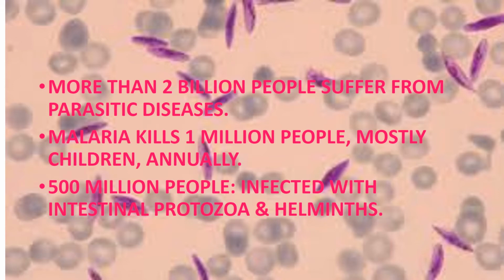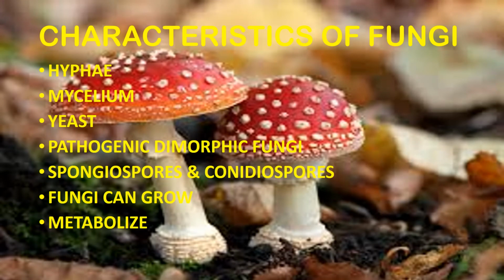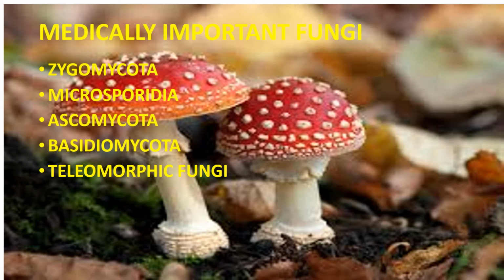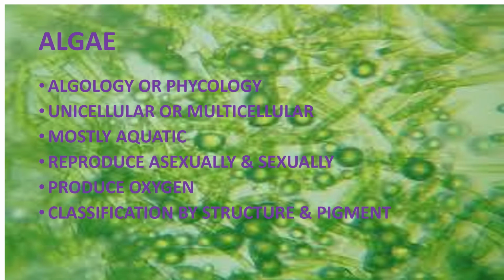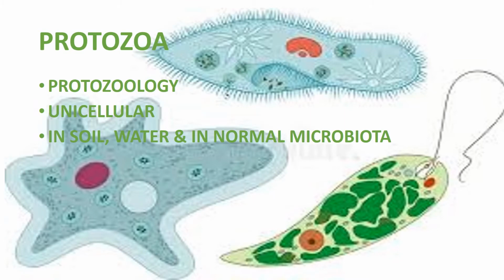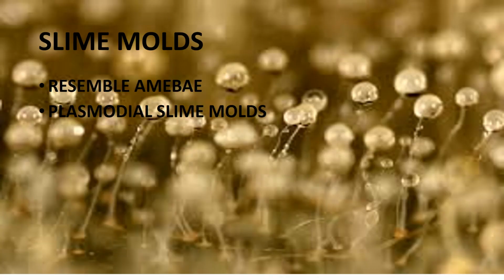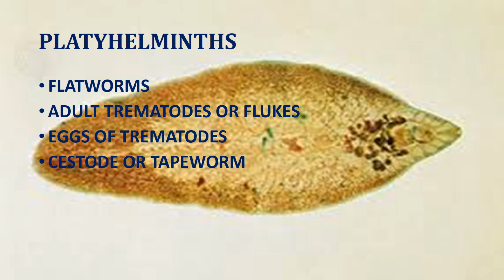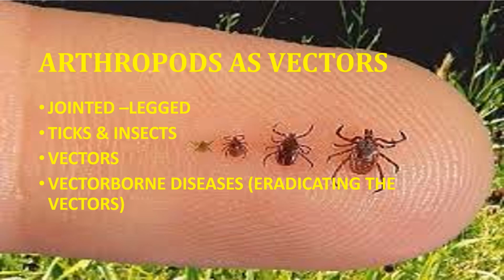THE EUKARYOTES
THE EUKARYOTES; Fungi, Algae, Protozoa, and Helminths